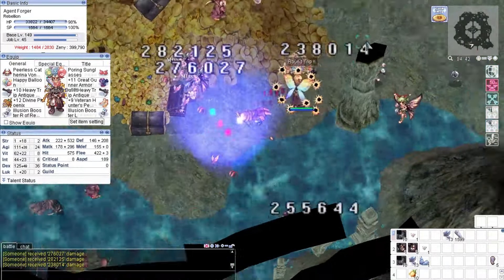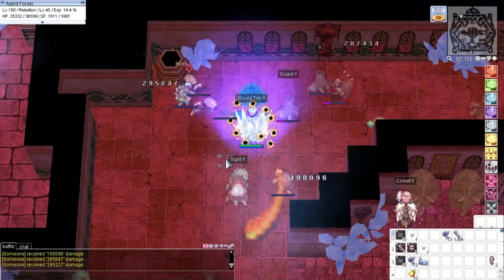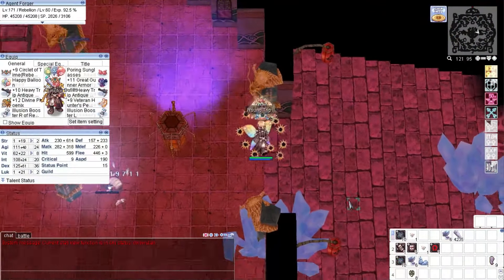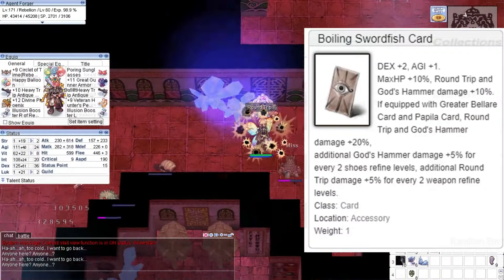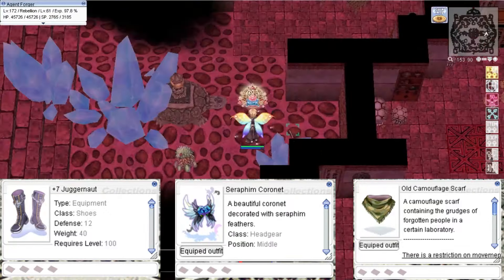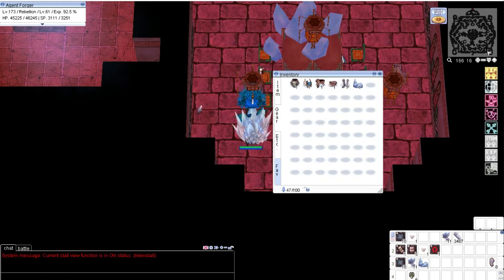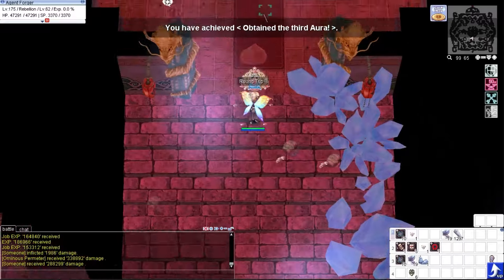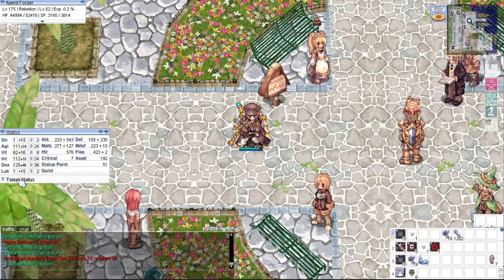iRO-Thor: Rebel Speed Run Part 4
This is the sixth character what we will be doing a speed run with. I hope we can reach the desired level in three days. Lets go!